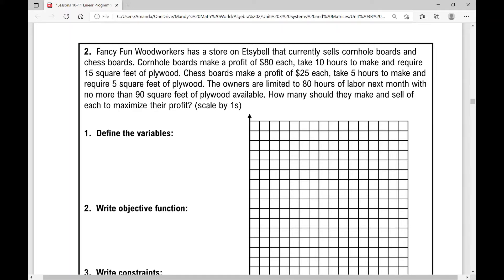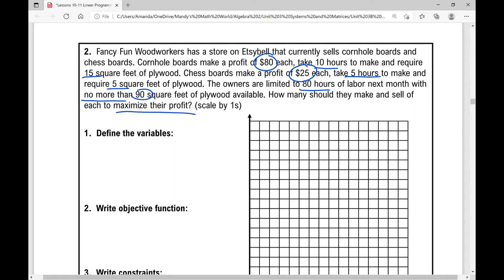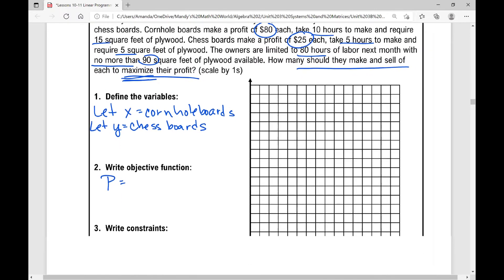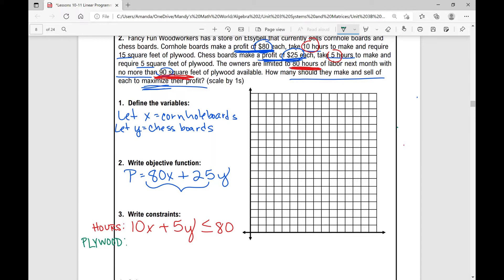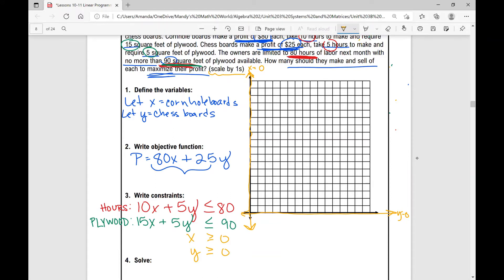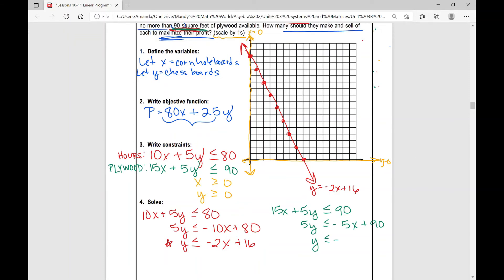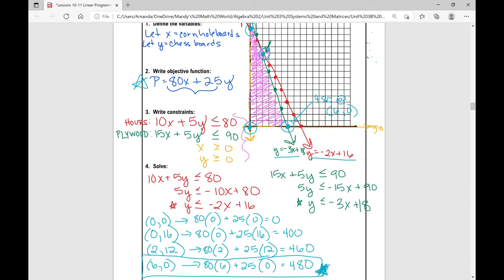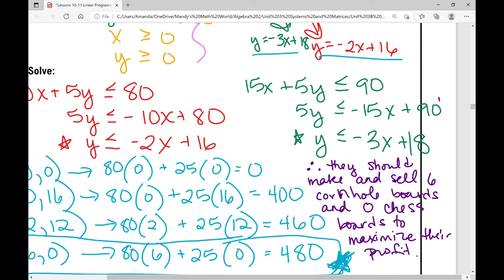Linear Programming (Day 2) - Word Problems Part 2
Second example on your notes!

Access the notes and assignment to accompany the video from my TpT store